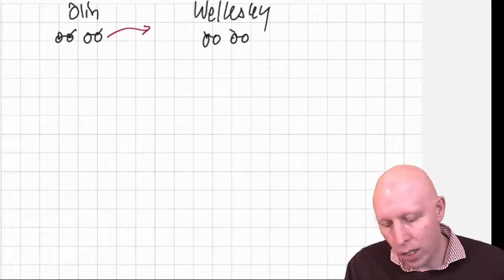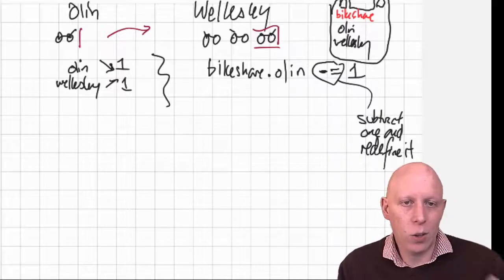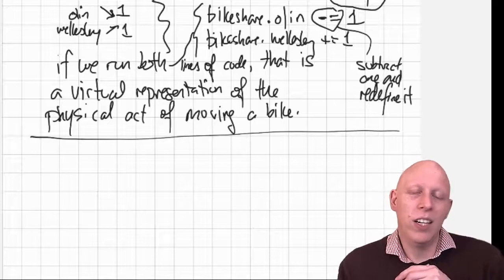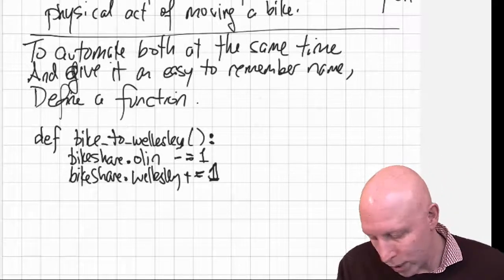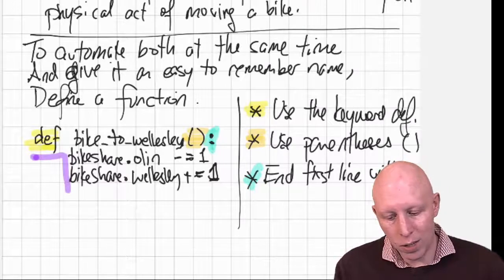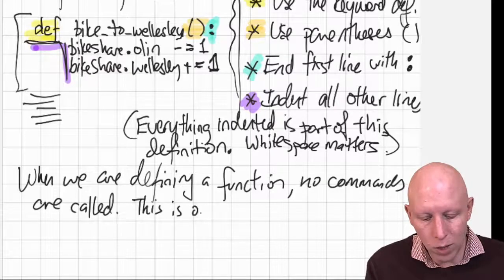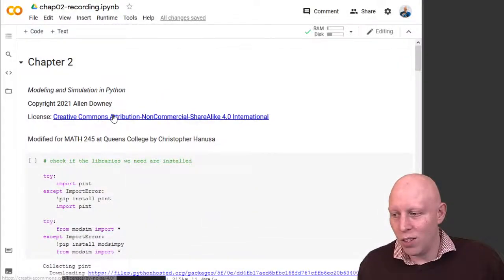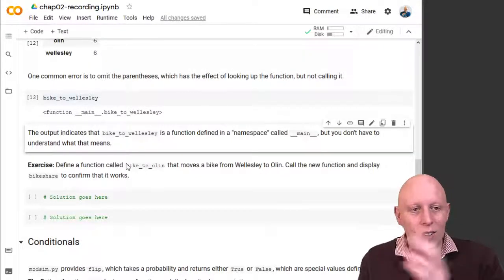Modeling and Simulation in Python - Chapter 2 - Defining a Function to Move Bikes